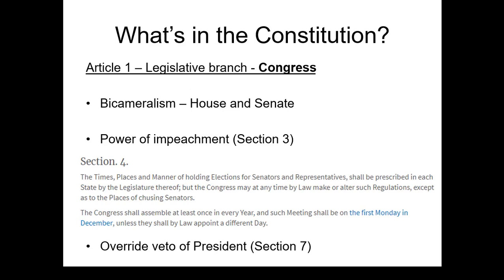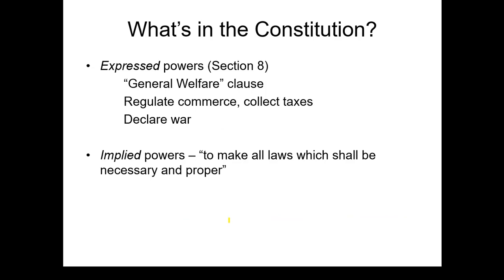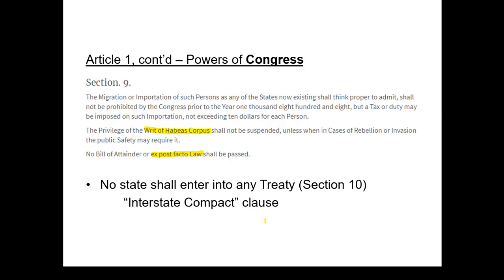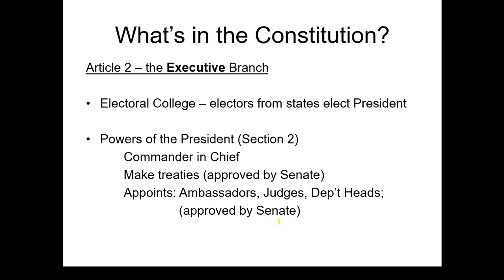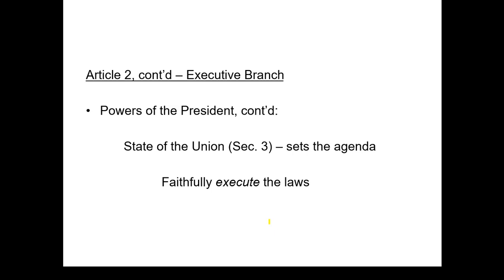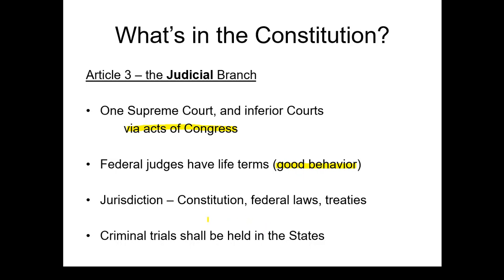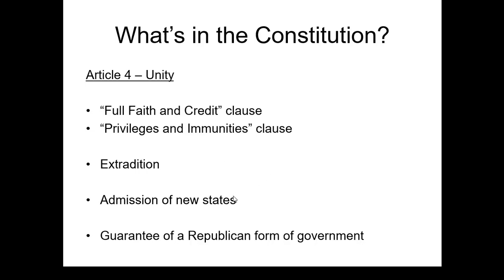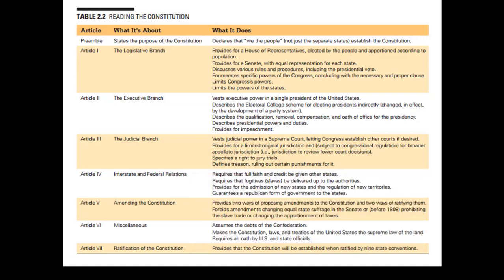Video Chap2 2 AG proj